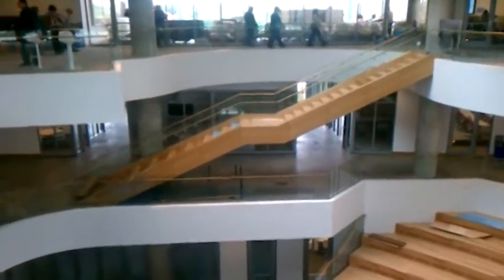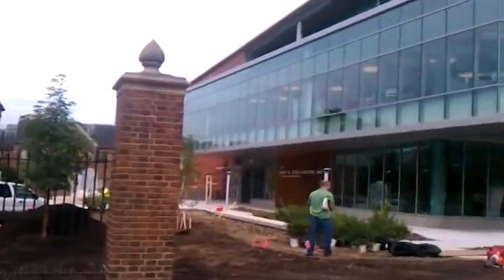With $32 million expansion, UMKC puts the real world into business classes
The Henry W. Bloch Executive Hall, a $32 million expansion next door to the existing Henry W. Bloch School of Management, will open for classes Monday on the University of Missouri-Kansas City campus. (Aug. 15, 2013 Video by Fred Blocher and Diane Stafford | The Kansas City Star)